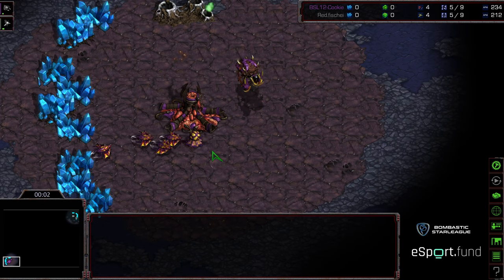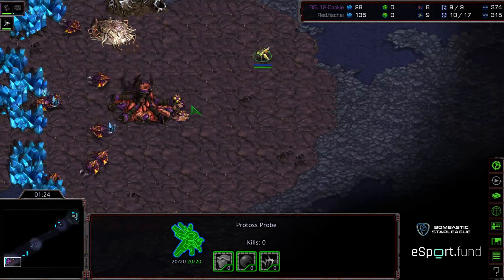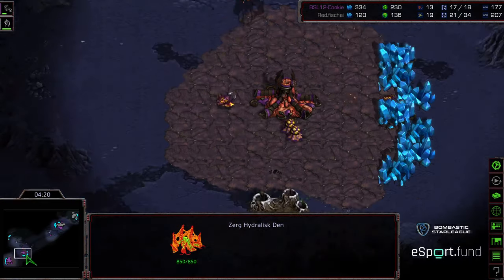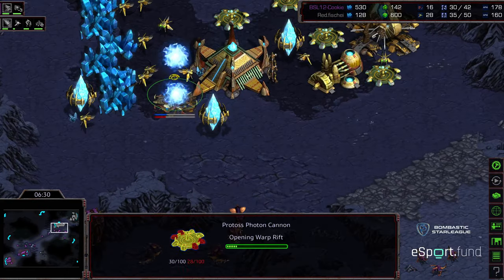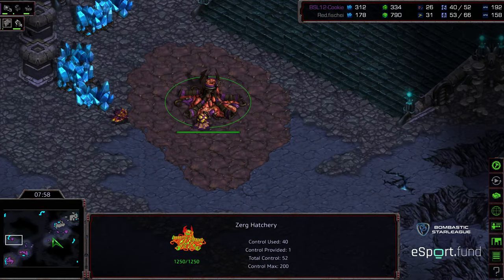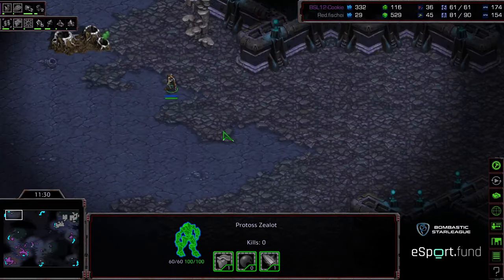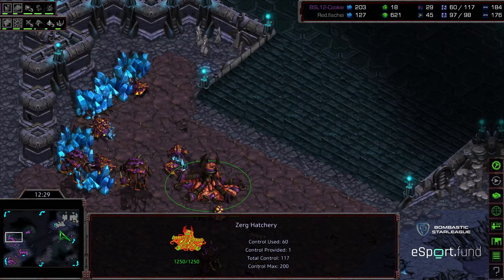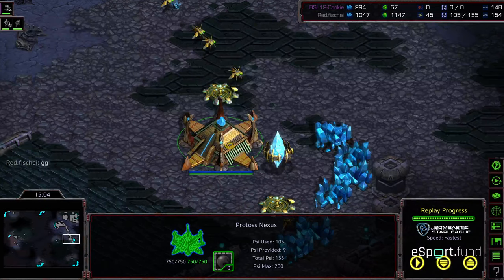BSL 12 Hasuleague R16 Group B Final match Game 2